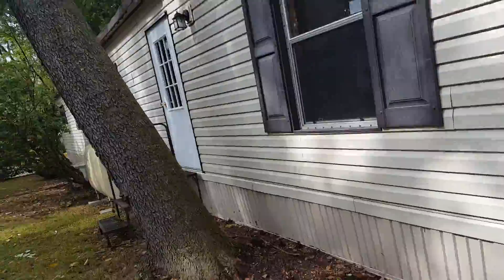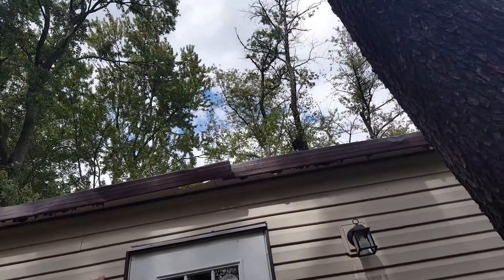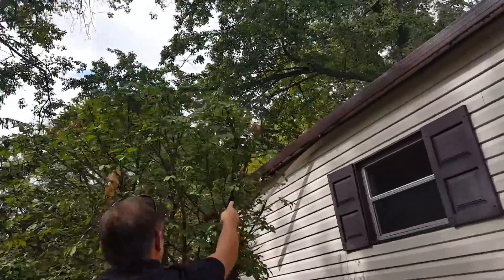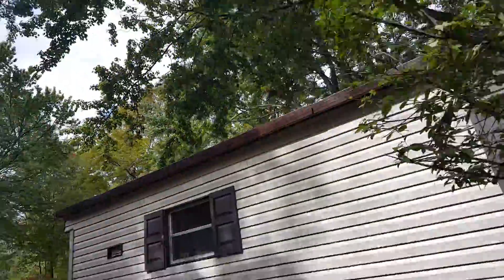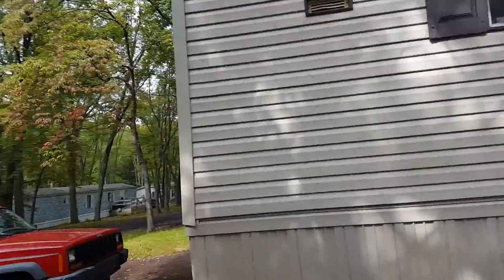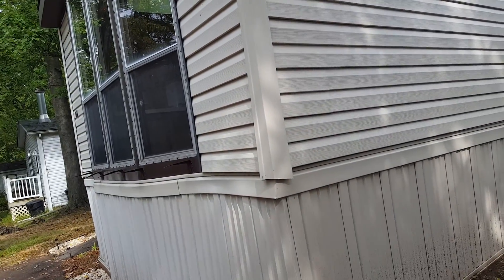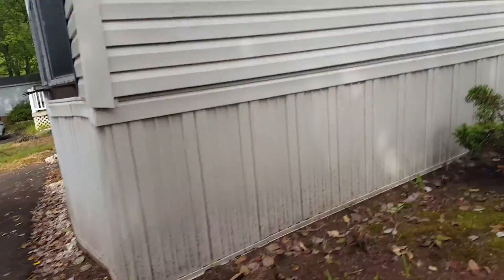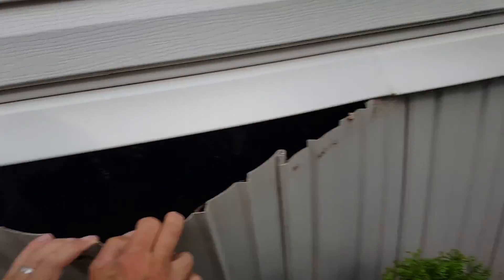319th day in a life part 10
The outside of the home